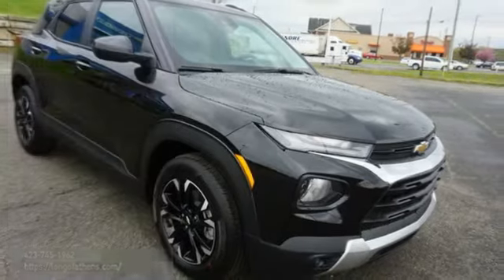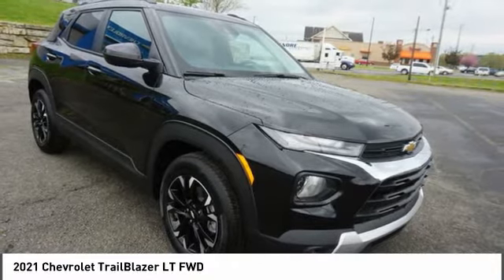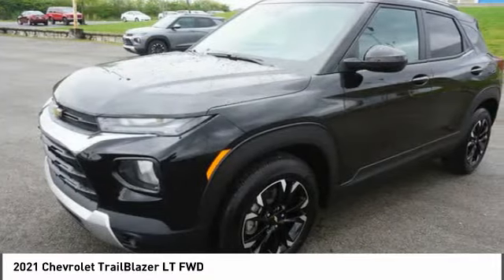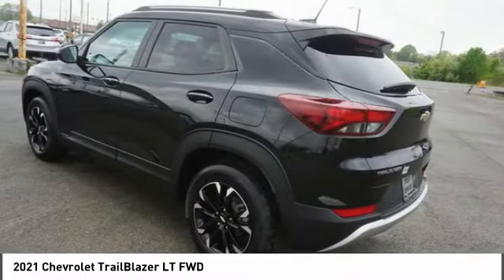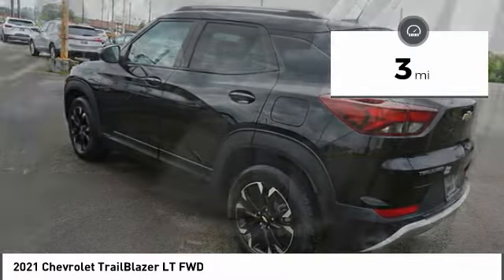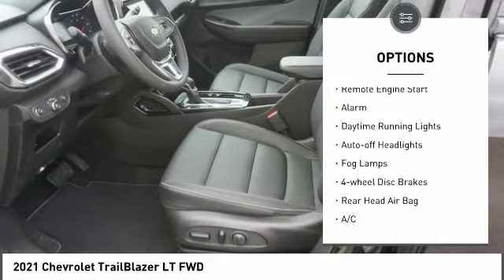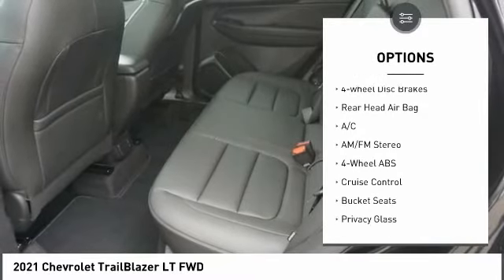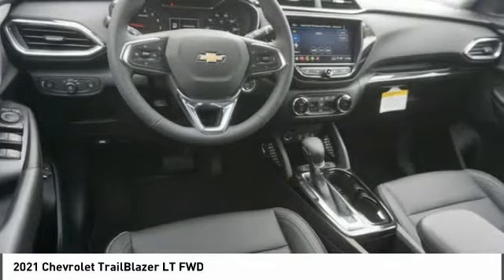2021 Chevrolet TrailBlazer 148228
2021 Chevrolet TrailBlazer LT FWD

You'll love this 2021 Chevrolet TrailBlazer. This is a vehicle you'll want to take home. Call and get in touch with Long Of Athens directly, and be the first to open the vehicle door today!